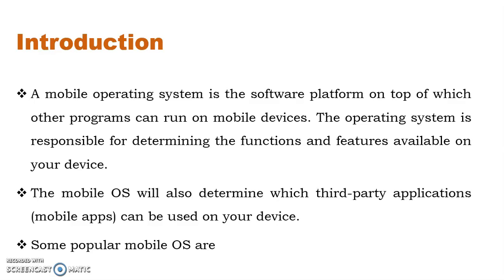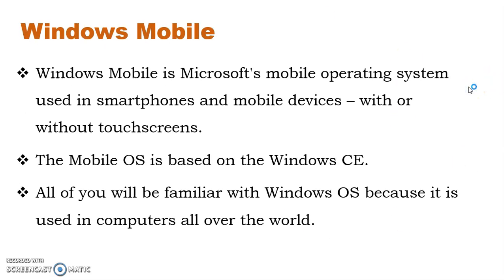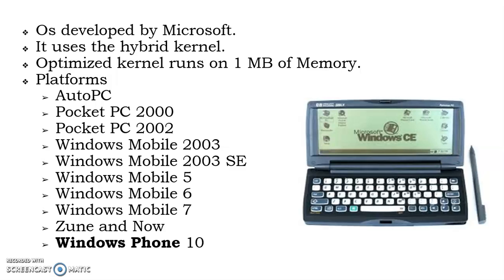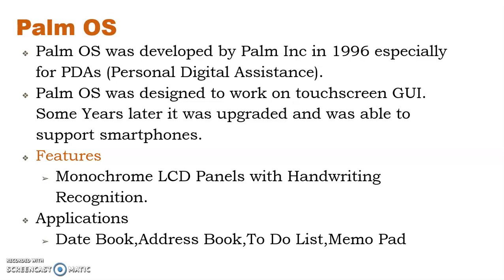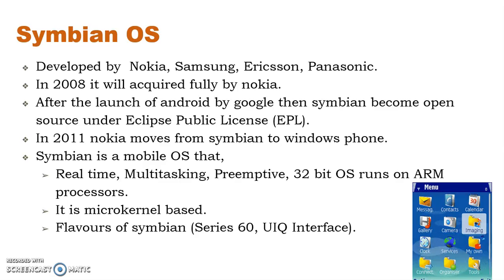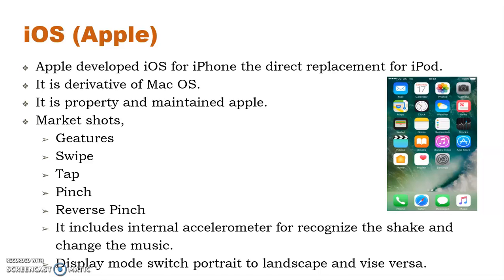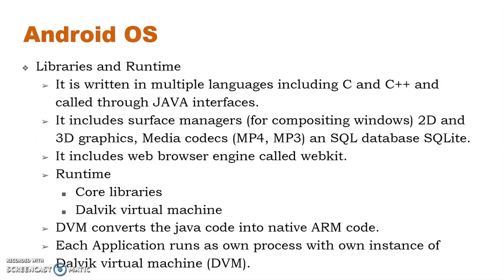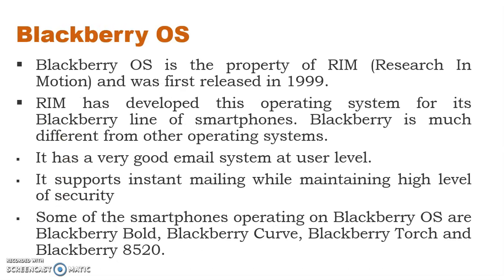Commercial_Mobile_OS